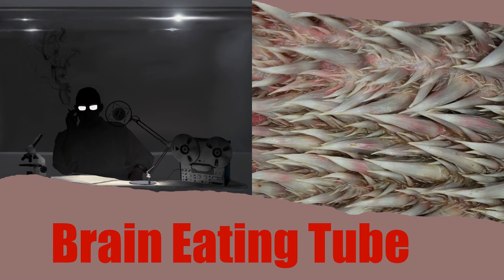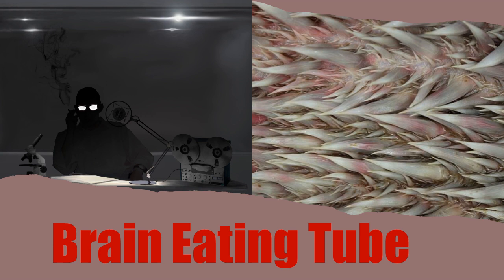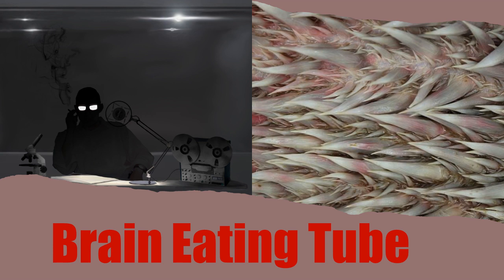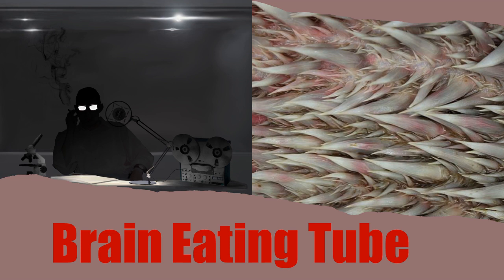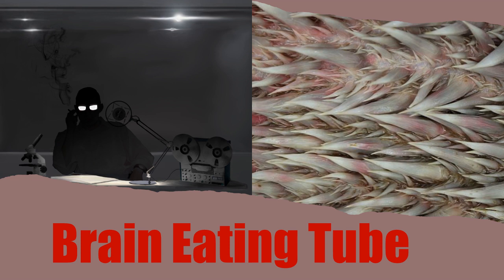SCP-3513 Audio Narration - Declassifying the Paranormal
Welcome to today’s narration of the horrific tube that will eat away your brain if you go through it, SCP-3513. Here at Declassifying the Paranormal we bring you audio narrations about objects and entities that could shake the very foundations of what we think is and is not real.